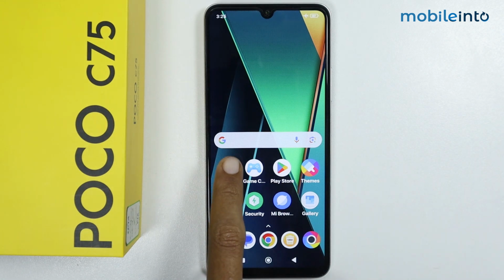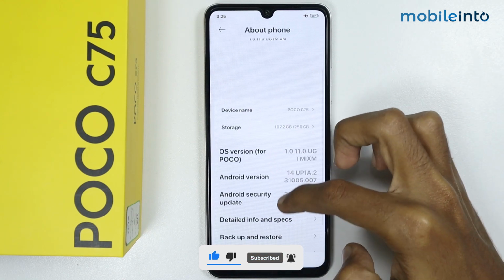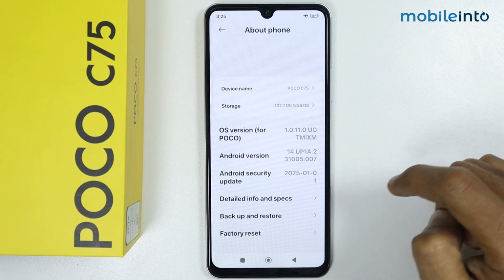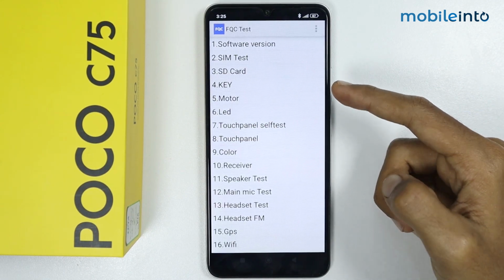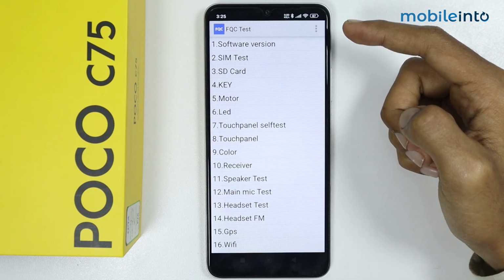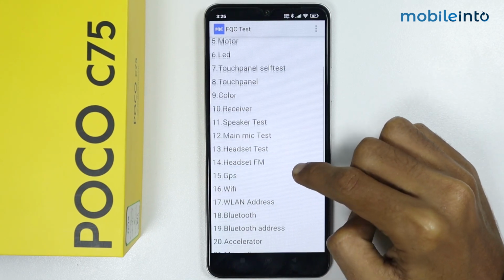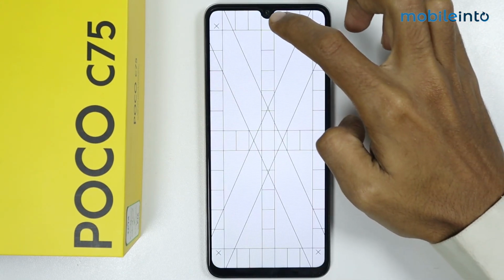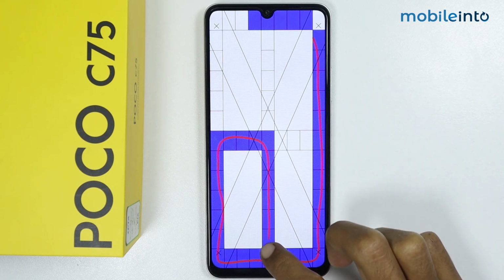(2026) Secret Code To Test Hardware on Any Poco Phone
How to test hardware in Poco Phone. To check display, speaker, microphone, vibration, sensors & battery health using secret code in Poco Phone, follow these steps.